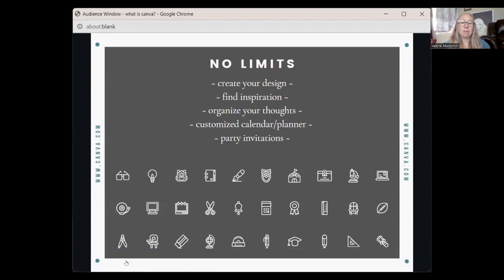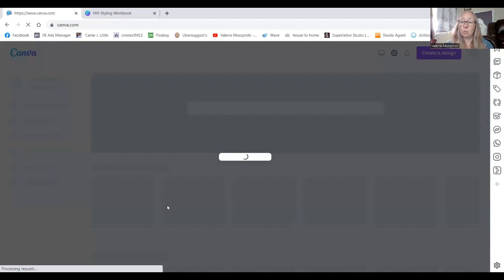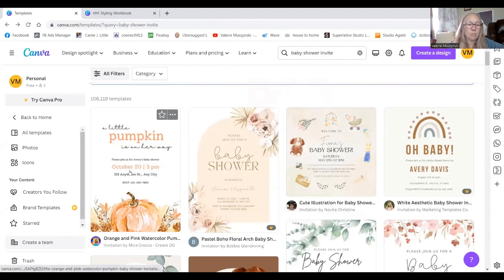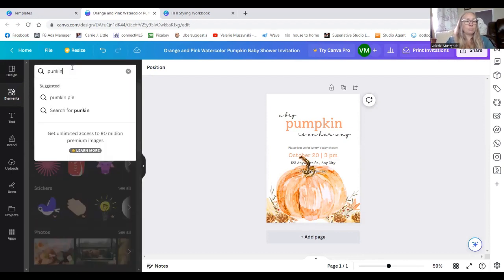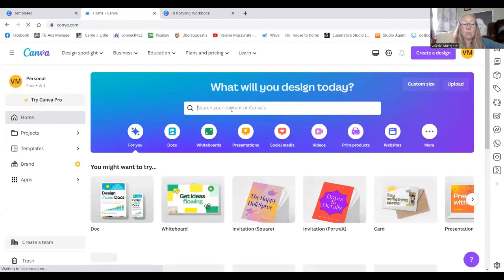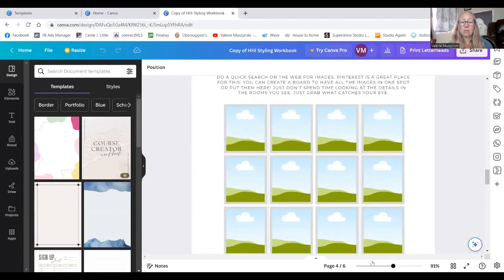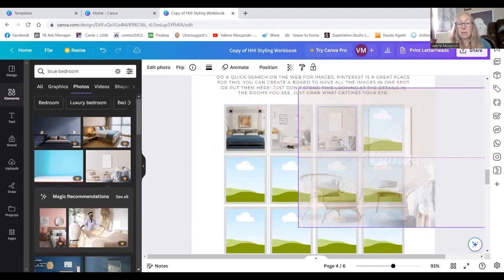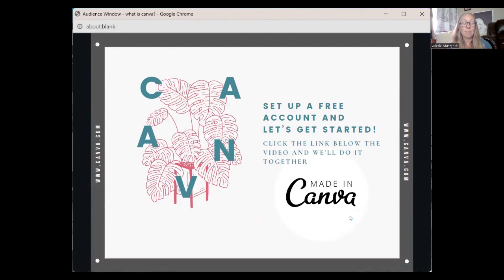Intro to Canva - an easy Canva guide to get you started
Set up a Canva account and learn the basics.

I also have an easy to use and actionable Home Maintenance Workbook!